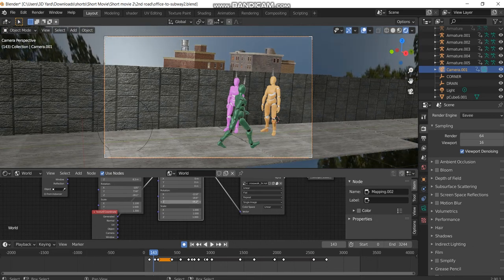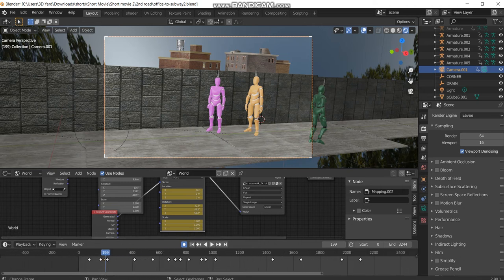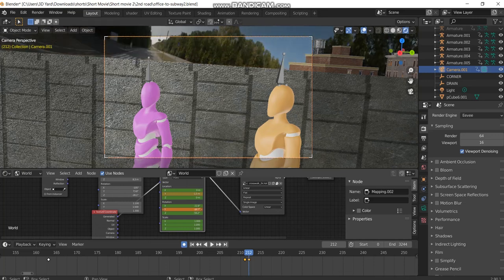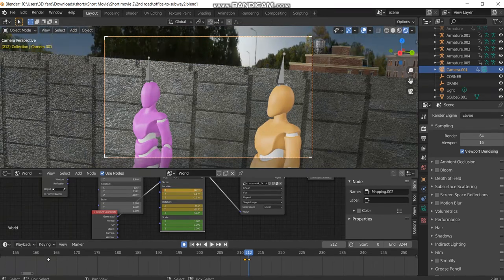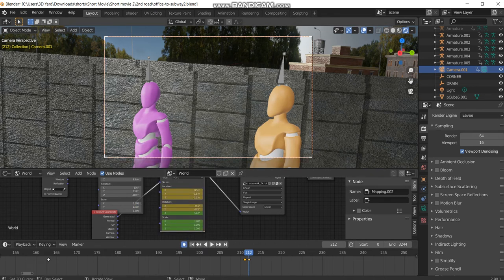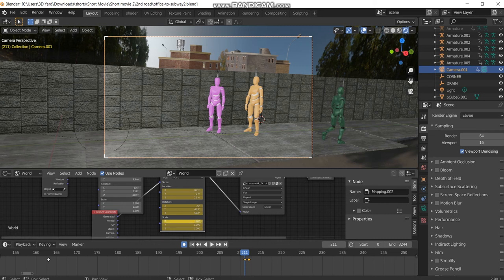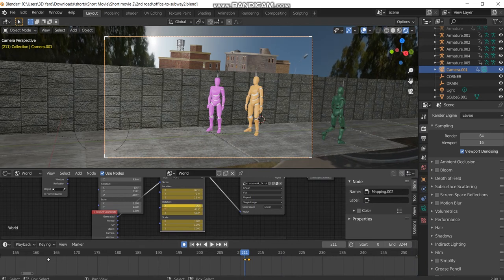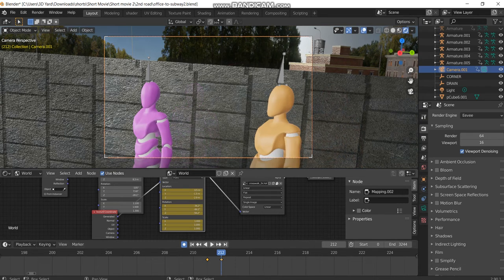How to Set HDRI Background image According to Camera by Animation keys on blender nodes in blender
A short blender tutorial on How to Set HDRI  Background image in blender 2.9 According to Camera using Animation keys on blender nodes in blender 2.9 eevee render engine and in blender 2.8 cycle render engine. Adjusting HDRI according to your camera view in blender 2.9 using the most  easiest way.